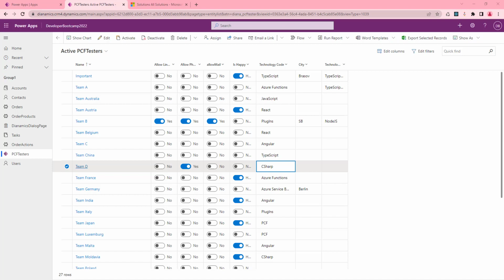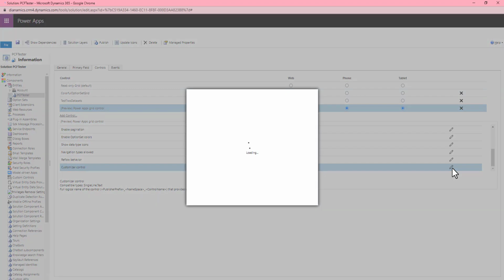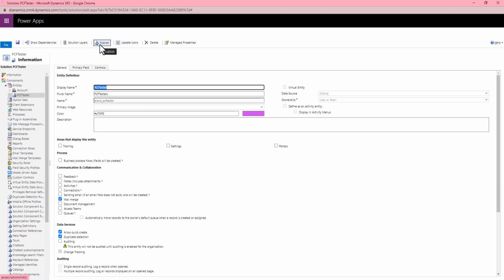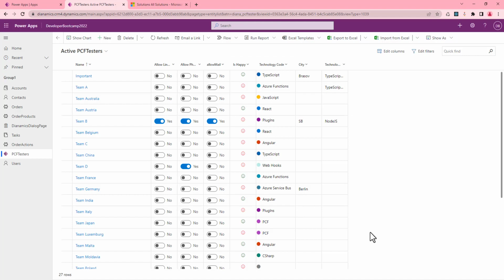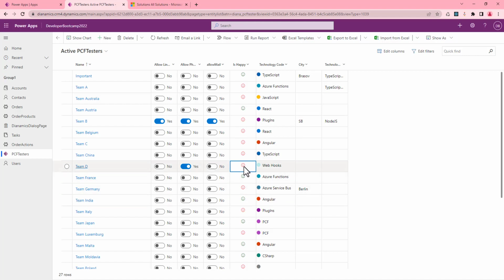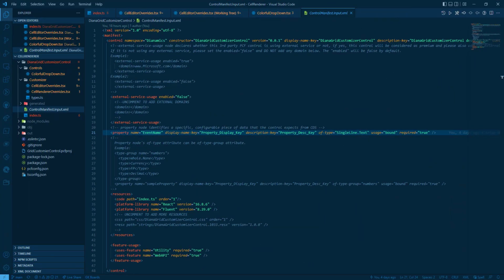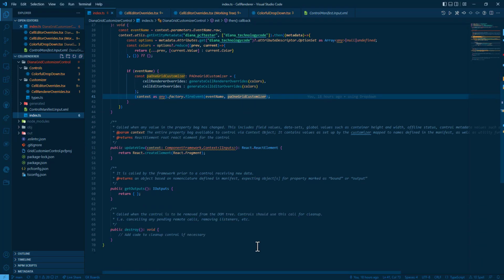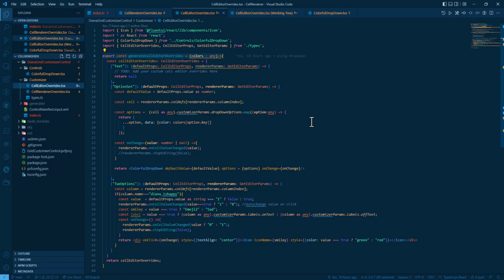PowerApps Grid Control - Your own cell renderer and editor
Table of Contents:

00:00 - Introduction
00:17 - Power Apps Grid
00:38 - Customizer Control
01:15 - Working Controls
02:27 - The PCF implementation